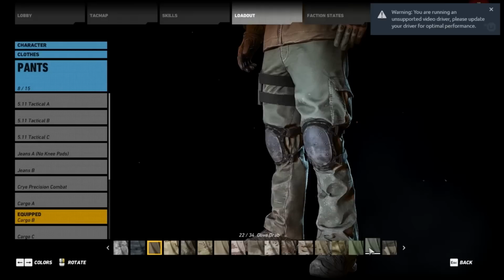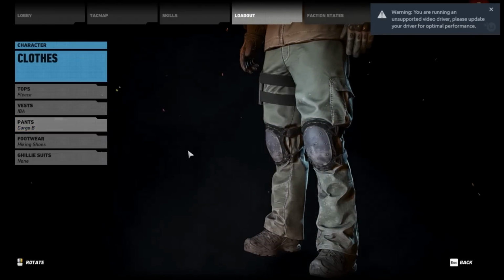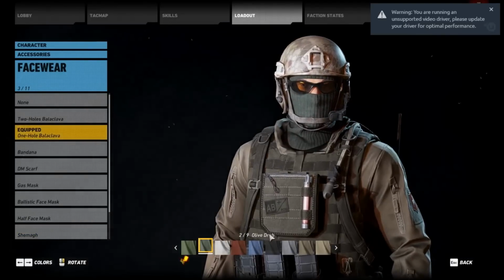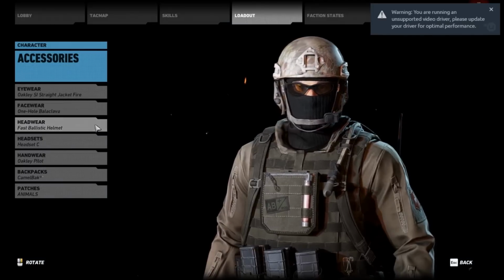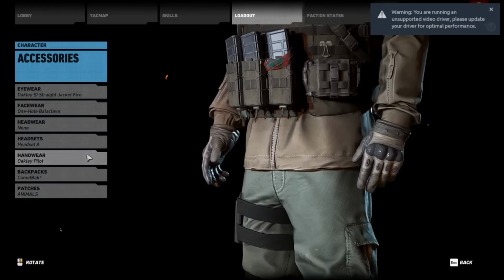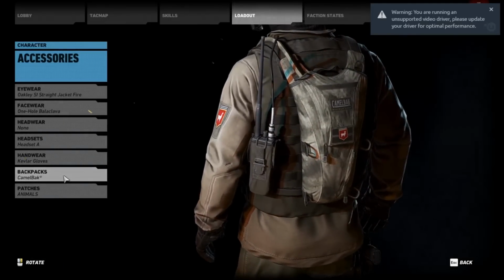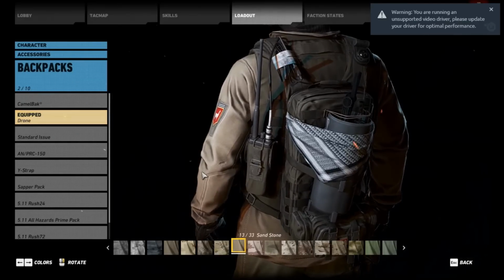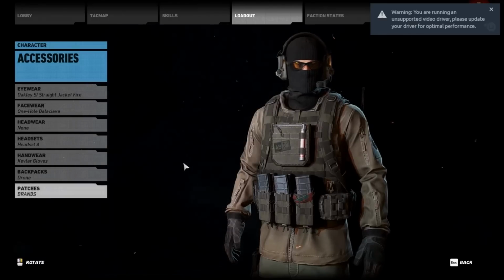Ghost Recon Wildlands - Character Customization - Let's Create Ghost from Call of Duty MW2!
In this series we use Ghost Recon Wildlands' awesome character creator to recreate cool characters from other games, movies, TV shows, and real life too!

Music